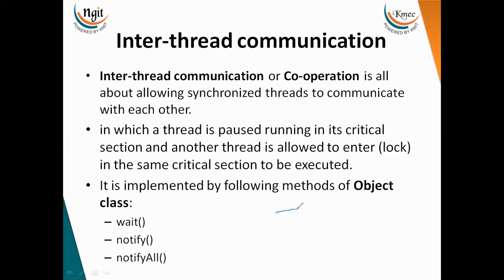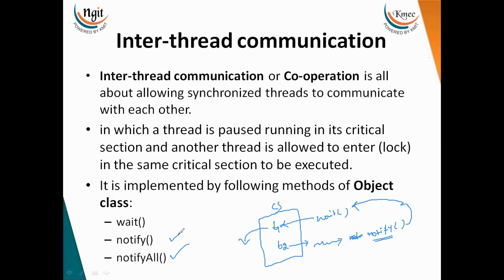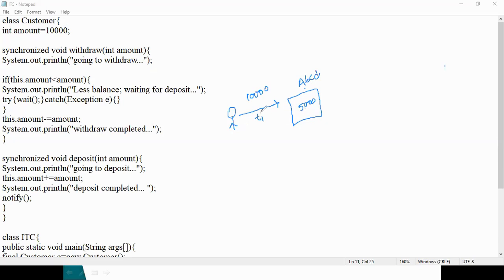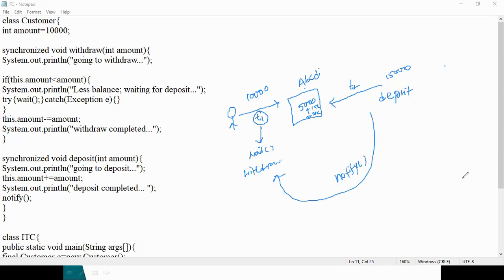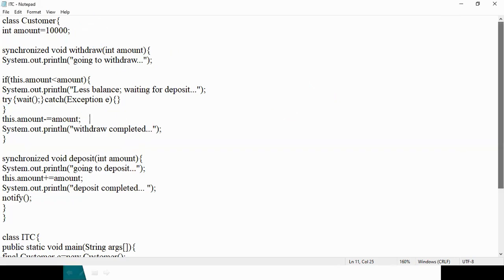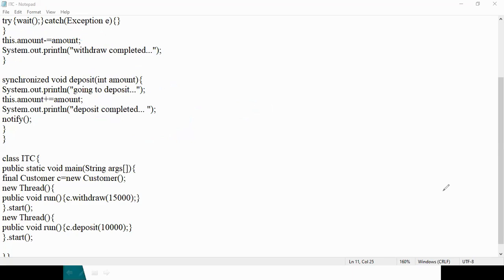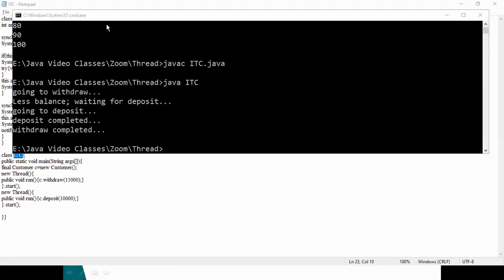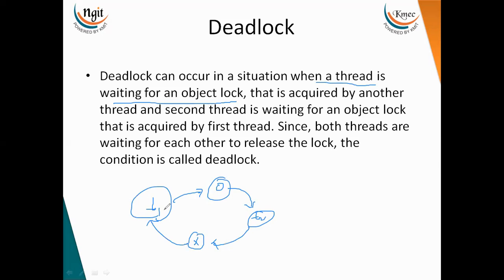2.4.4 Inter Thread Communication and DeadLock